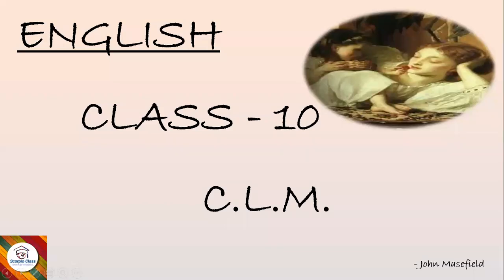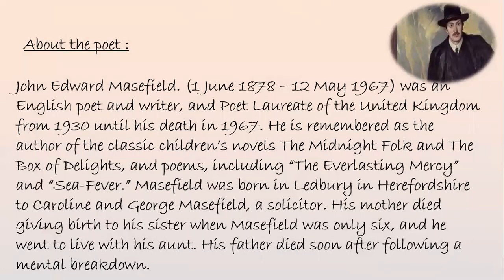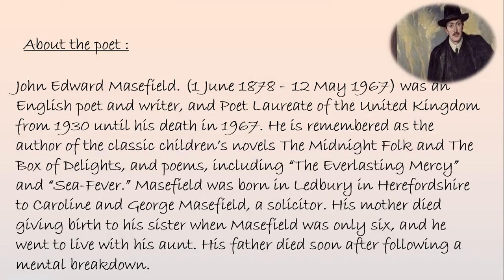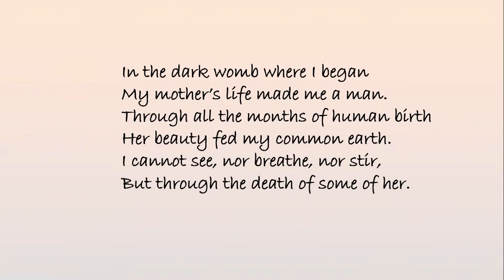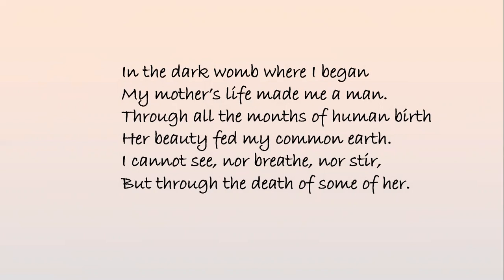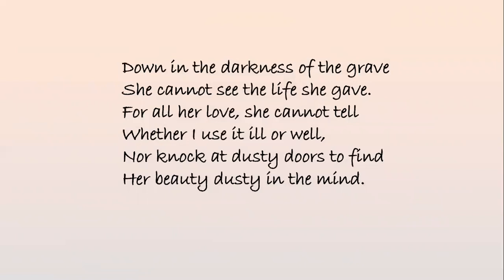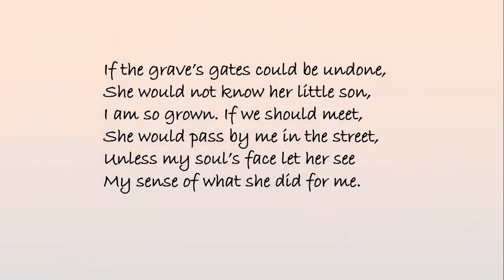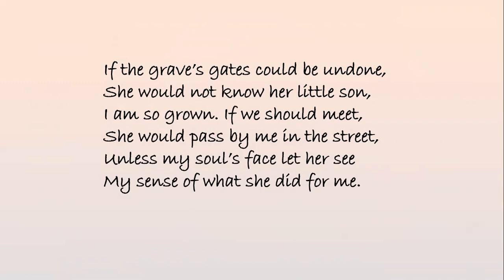10#KARNATAKA BOARD#SSLC POEM#C.L.M.SCORPIO CLASS#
ENGLISH CLASS 10#KARNATAKA BOARD#SSLC POEM#C.L.M.#
EASY EXPLANATION#

LINK PROVIDED ON BOOKS ON MOTHER /MOTHERS DAY GIFTS.
CHECK THE LINK DOWN
Oswaal Karnataka SSLC Question Bank Class 10 Mathematics Book Chapterwise & Topicwise (For 2021 Exam)
Oswaal Karnataka SSLC Question Bank Class 10 Social Science Book Chapterwise & Topicwise (For 2021 Exam)

Oswaal Karnataka SSLC Question Bank Class 10 Science Book Chapterwise & Topicwise (For 2021 Exam)

Oswaal Karnataka SSLC Question Bank Class 10 Science Book (Kannada Medium) Book (For 2021 Exam)

Oswaal Karnataka SSLC Question Bank Class 10 English Ist Language Book Chapterwise & Topicwise (For 2021 Exam)

Parker Vector Standard Fountain Pen Chrome Trim Fine Nib with 3 Free Ink Cart | Body Color - Orange | Ink Color - Blue

DFS 5 In 1 Multipurpose Antenna Pen With Torch, Laser, Pointer, Magnet, And Pen - A Perfect Corporate Gift (Gift Box) (Cells Included)

MOM'S GADGETS MG-879A Globe for Office Table/Globes for Student/World map Globe/Home Decor/Office Globe/Political Globe/Globe for Kids (12 Inch Globe with Lens)

Classmate Octane Gel Pen (Blue & Black)- Pack of 25 + 10 Gel Refills FREE
Women's Kurta Sharara Set with Embroidery and Gotta Work/Ethnic Straight Kurti & Sharara Set (Blue, M)

PUMA Men's Regular T-Shirt (59810202_S_White
Mother’s Day Stories: Stories for Kids and Mom on Mother’s Day: Happy Mother’s Day Book

Dear Mom - A Unique Gift for Mom Filled with Cute and Loving Pictures and Quotes for Mothers Day Gifts, Birthday Gift for Mom 8 x 8 Inches (english)
SCORPIO CLASS#